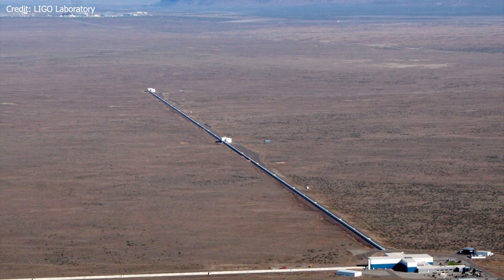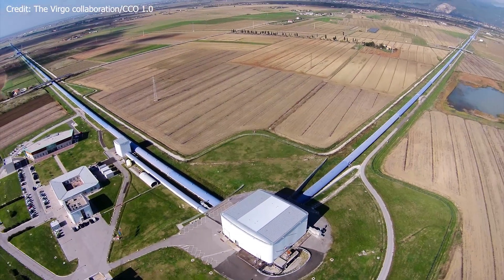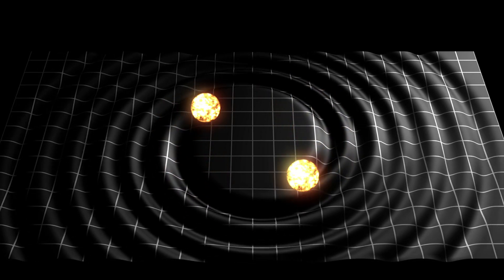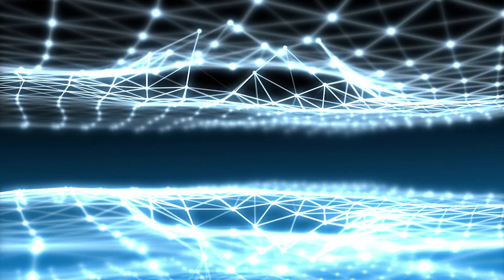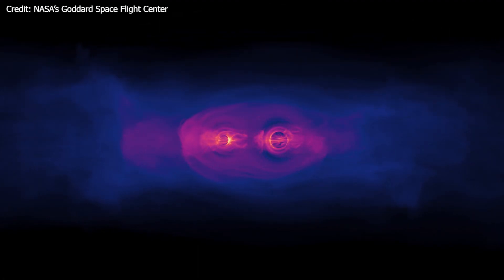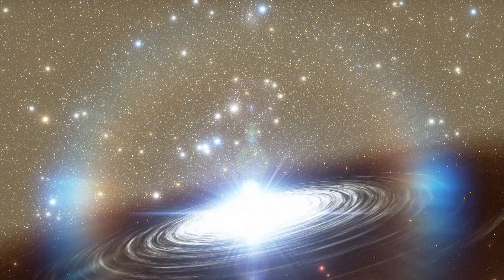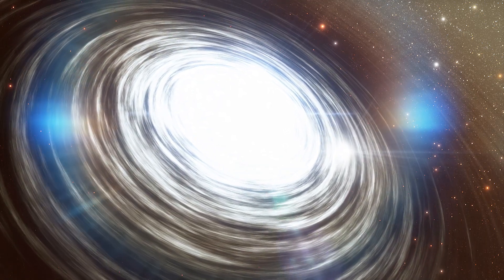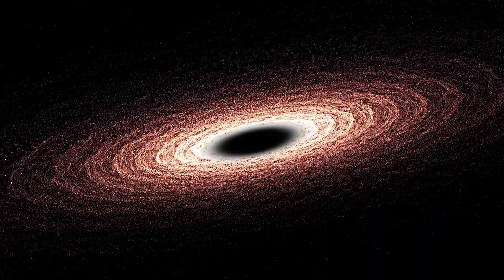Black Hole Detected Eating a Neutron Star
For the first time ever, astronomers say they have detected ripples in space coming from a black hole eating a neutron star.

Graphics & Credits:
Videoblocks
LIGO Laboratory
The Virgo collaboration/CCO 1.0